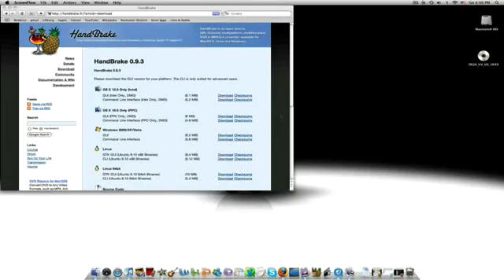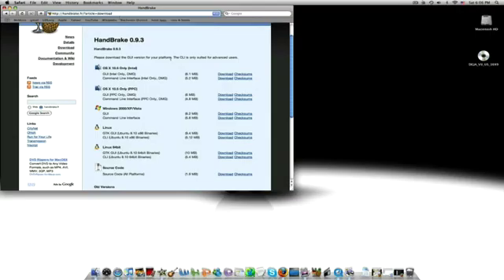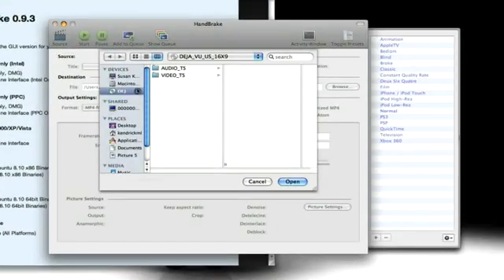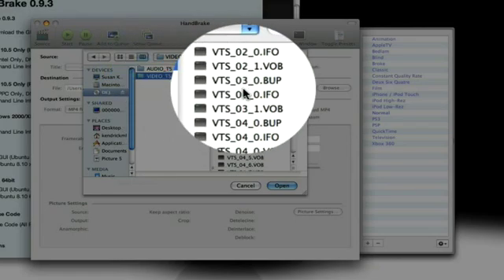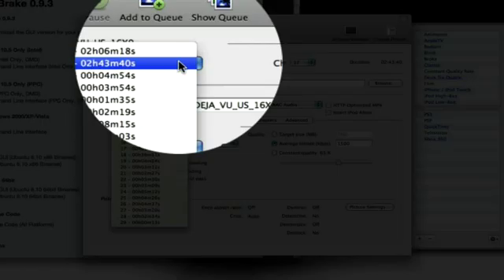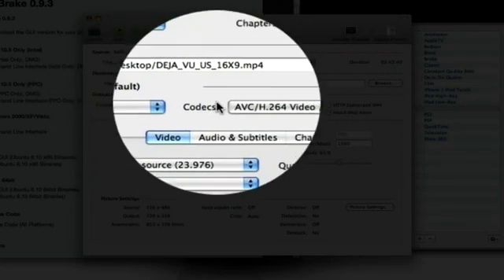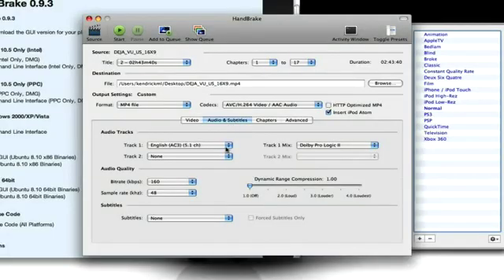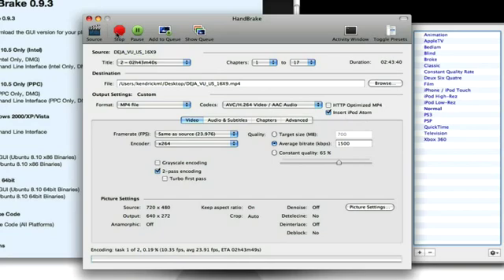How To Download And Use Handbrake Free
This is one of my favorite programs. Handbrake is a program that can copy ANY Dvd, protected or not. It is great quality and very safe to use.